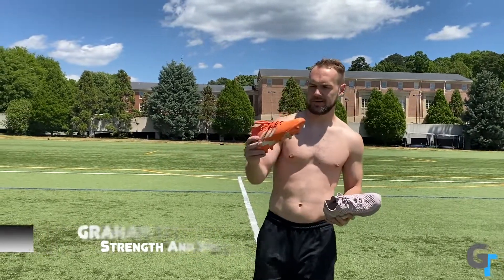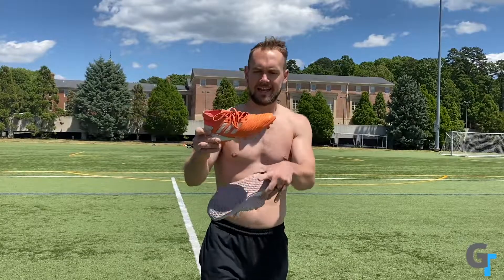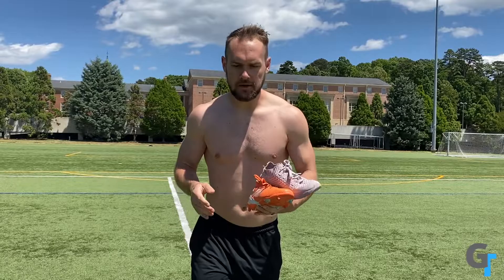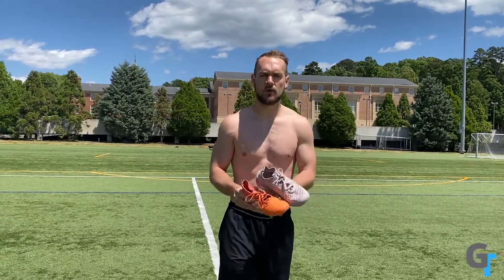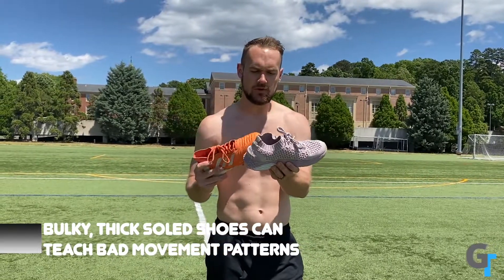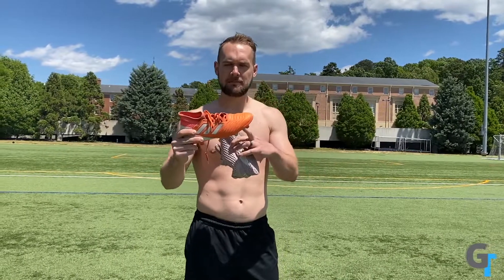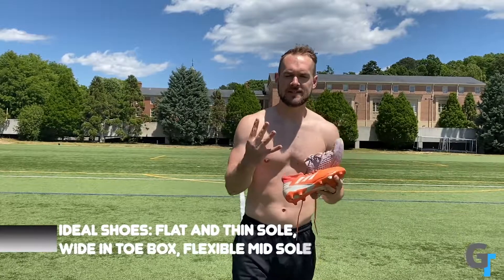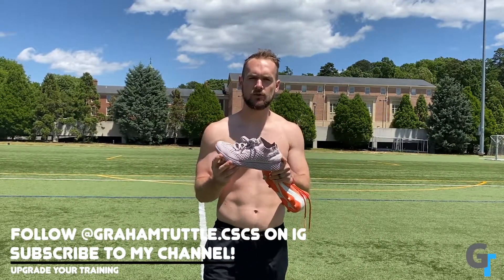Why Picking The Right Shoes Is Essential For Athletes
If you like this and want to fix your pain and become more athletic, get my 6 week Athletic Foundation course for FREE Most people make decisions about shoes based off of how it looks and how it "feels" from a pure comfort perspective. Unfortunately this often times means that people pick shoes that compromise the function of the foot. Check this out to learn more about what shoes you should get as an athlete and why it matters! Also, for a list of my recommendations, check this out